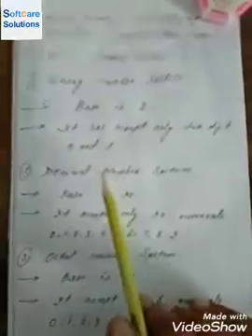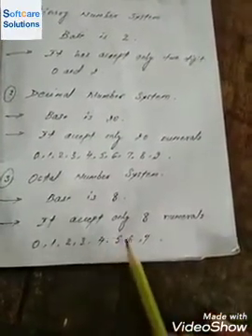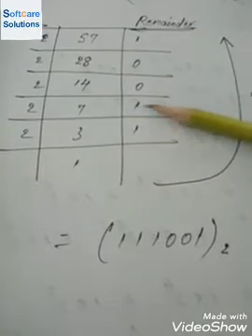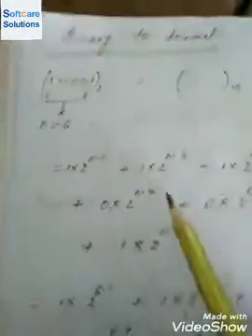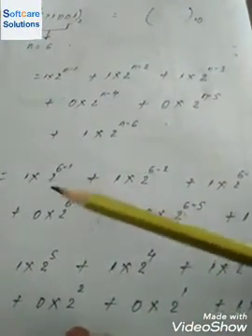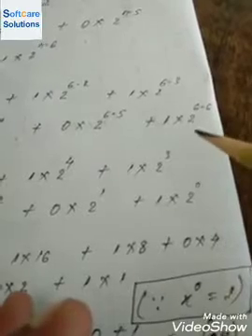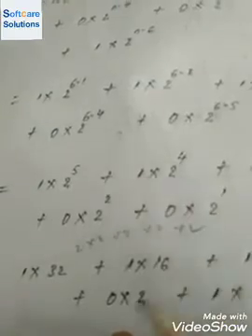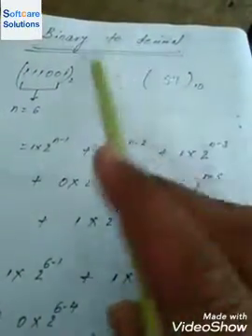Number system - binary to decimal and decimal to binary conversion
explain how to convert BCD and DCB number.